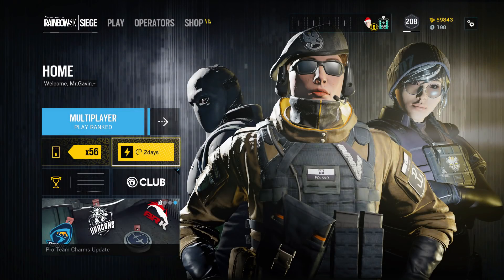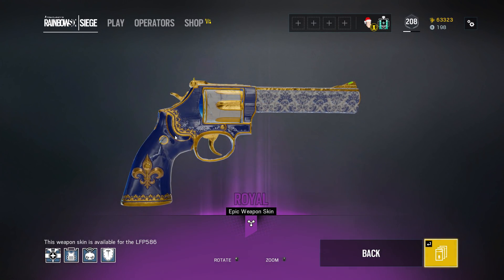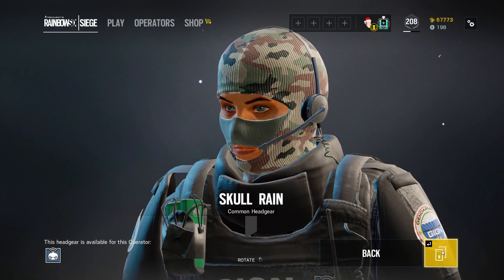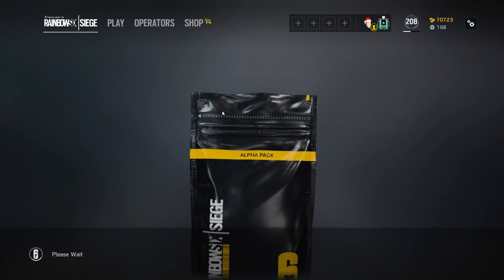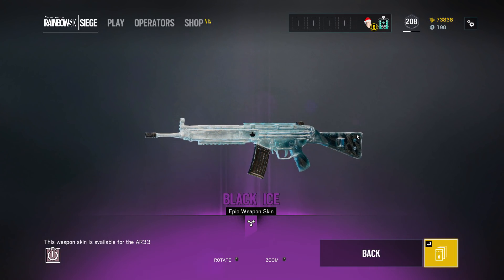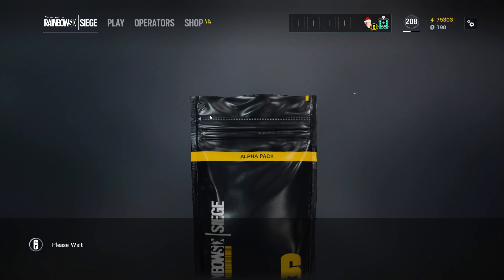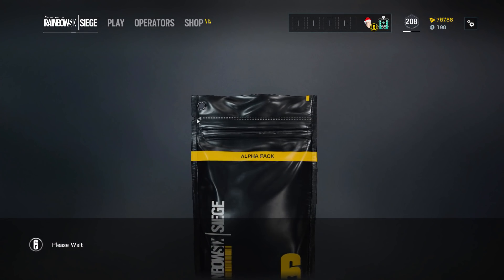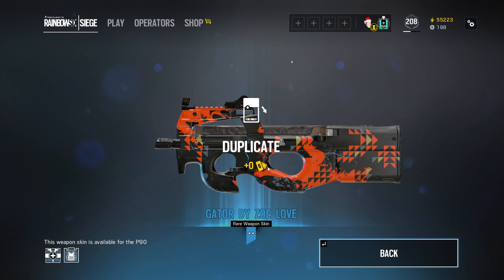Raining Black Ice, 50+ Alpha Pack Opening - Rainbow Six Siege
Hey guys today I have another alpha pack opening video for you all.  I saved up another 50+ alpha packs to open for you guys, we got a whole lot of black ice. Enjoy!